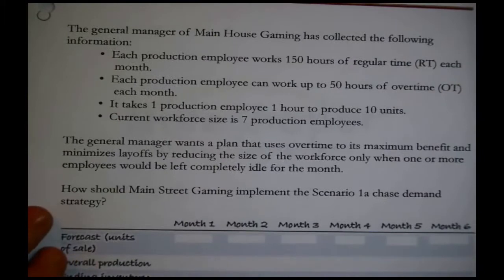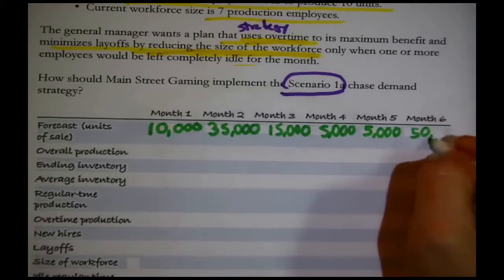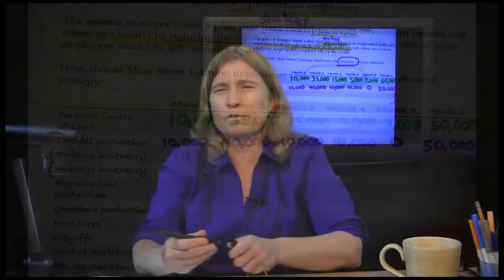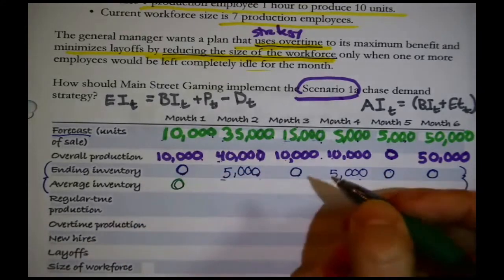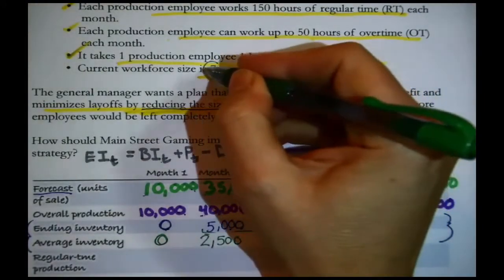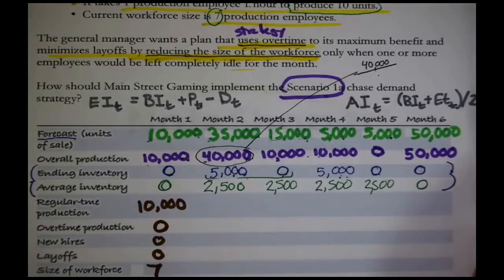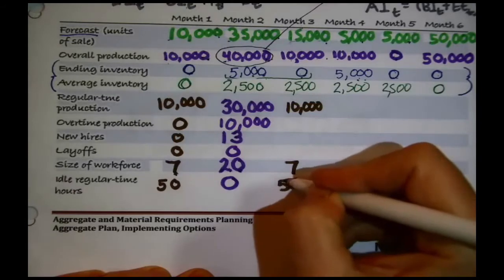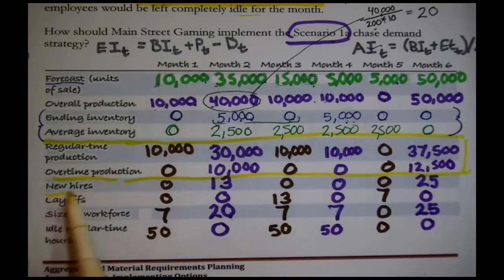Practical Operations Management, Ch 11 Aggregate and MRP, In Chapter Scenario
Download the Note Frame from noteshaper.com Practical Operations Management 2nd Edition, Chapter 11, Aggregate and Material Requirements Planning, In Chapter Scenario 1c.